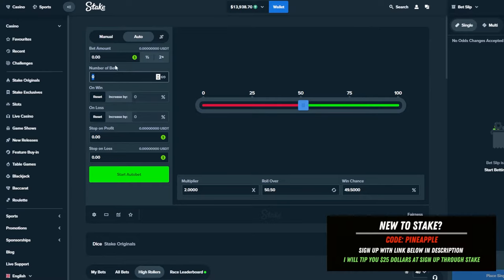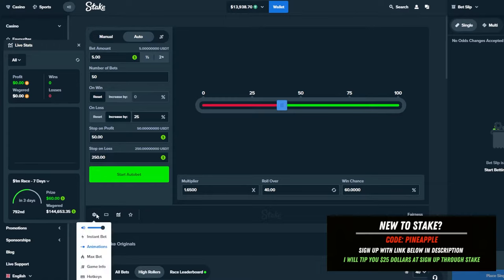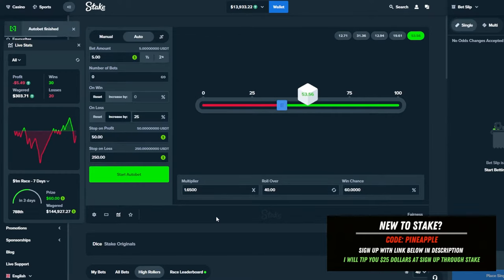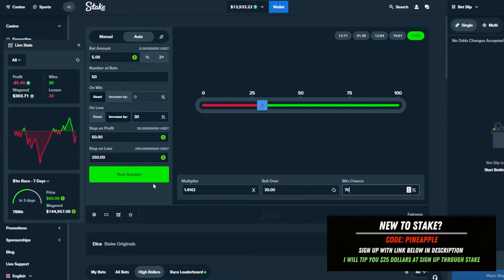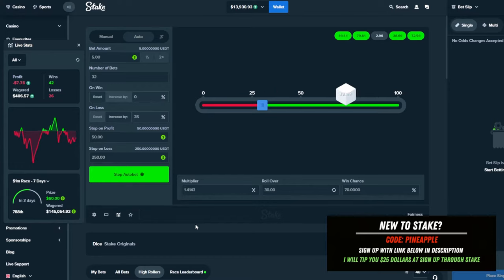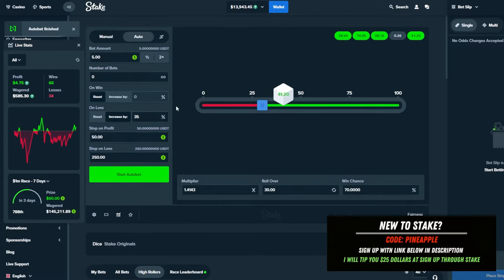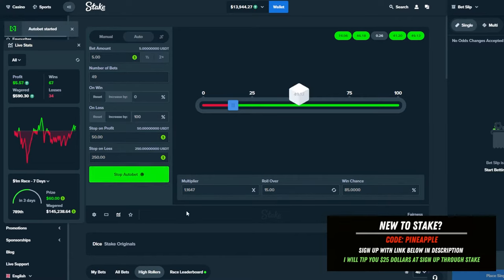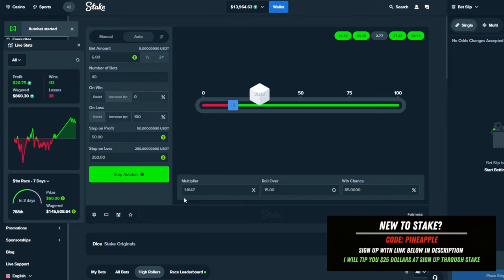Dice Strategy on Stake (85% Win Rate with 100% Increase) Better Results Than Last Time!! HIDDEN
Code: PINEAPPLE